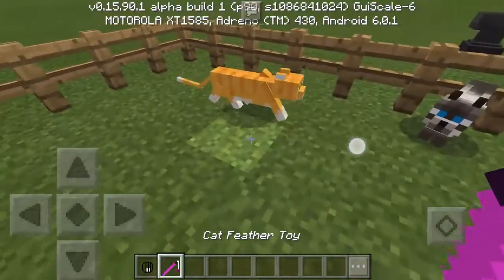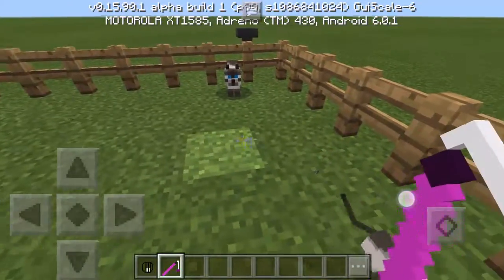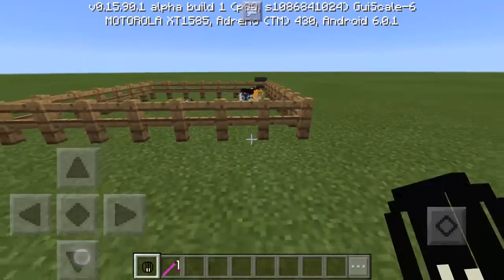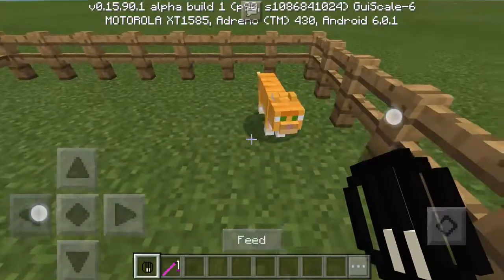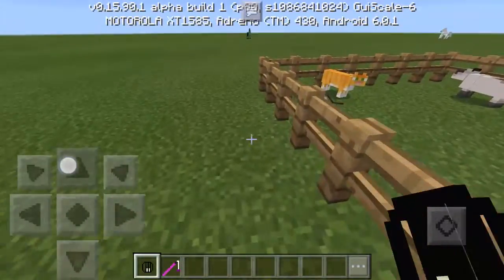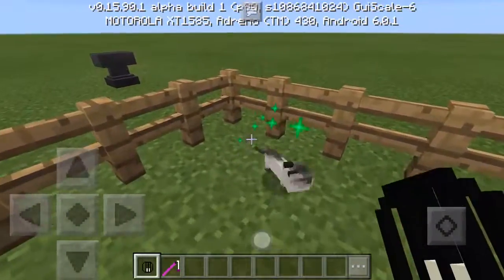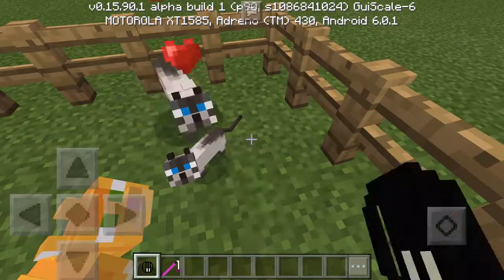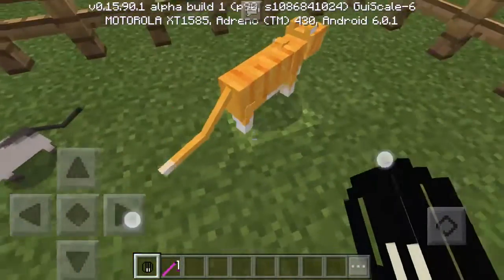Cat Toys for MCPE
I added a couple of textures to my Addon. It's not available for download yet, but once it's done I will upload it and post a link.

Enjoy your Pankakez!